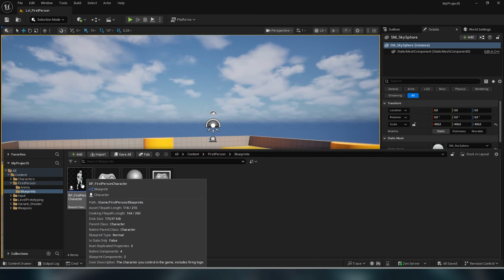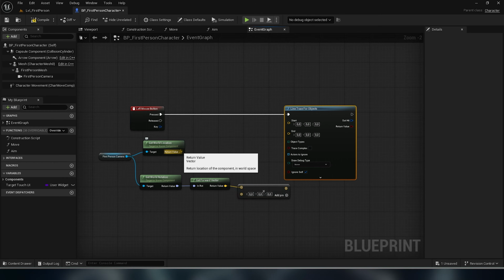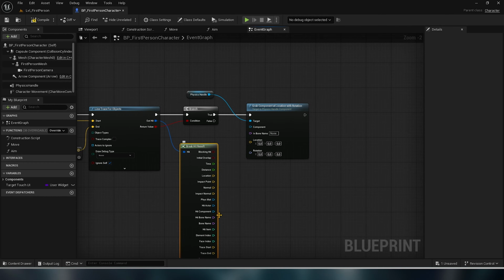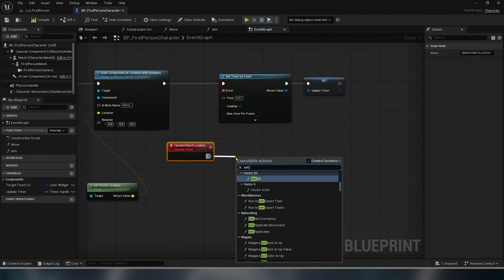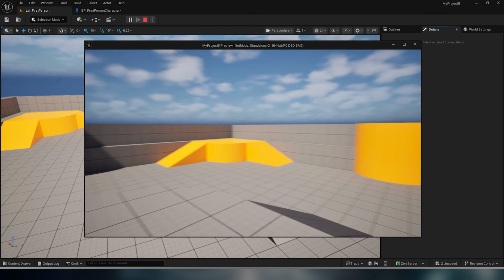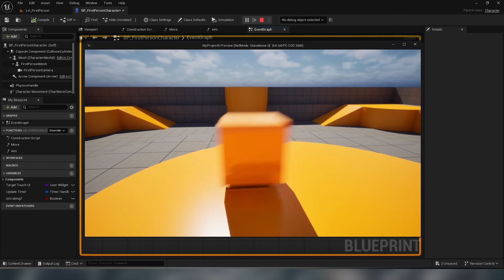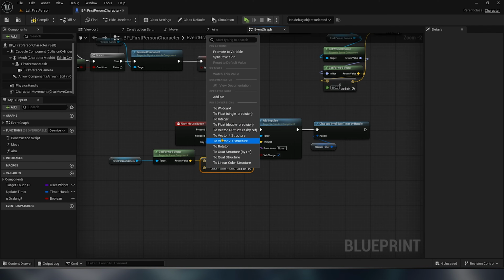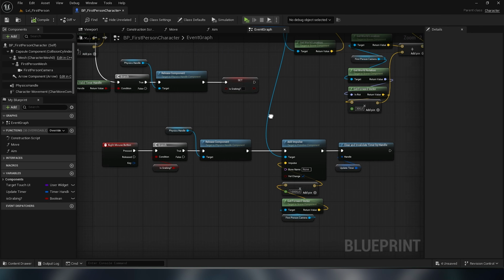Half-Life 2 Gravity Gun Mechanic in UE5 | Tutorial (Step by Step)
In UE5, I build the iconic "Gravity Gun" mechanic from Half-Life 2 entirely with "Blueprint" inside the "First Person Template," referencing Valve’s tradition of physics-driven gameplay. We aim from the camera, hold physics objects in mid-air, release them cleanly, and launch them forward when needed. No C++. Short and practical.

• Who it’s for: beginners and intermediate UE5 developers who want fast physics interaction in FPS/arena projects
• What it’s for: Half-Life 2-style telekinesis/“yeet” feel, first-person physics interaction, rapid prototyping
• Focus: camera-centric targeting logic, stable grab-release-launch flow, practical test tuning
• Context: Half-Life 2 / Valve inspiration, Unreal Engine 5 "Blueprint" workflow, clear step-by-step narration

On this channel, I try to explain Unreal Engine 5 in the clearest way possible for anyone who wants to learn UE5 in its most useful form across different disciplines. I’m focused on logic, not memorization.

I prepare training videos on game development, interactive architectural visualization, simulation, and cinematic production.

Topics I regularly cover or will cover in the videos:

Interactive systems with Blueprint (with C++ notes when needed)

Lumen lighting and Nanite geometry; realistic scenes and optimization

Timeline, Particle System, Control Rig, and Scene Editor for cinematic flow

Architectural visualization and interior setups; scale–material–lighting balance

Interactive prototypes and use cases in military/industrial simulations

While doing something, I explain it, then I explain the logic of why I did it on what I did, and then I show the implementation. If any step is unclear, please write it in the comments; I’ll respond as quickly as possible. I never want you to leave a video with question marks in your mind.

00:00 Intro
00:20 Grab
05:05 Release
06:00 Throw
08:08 Final Result